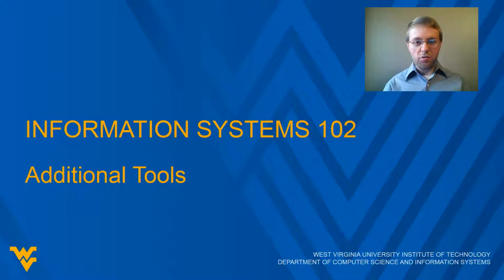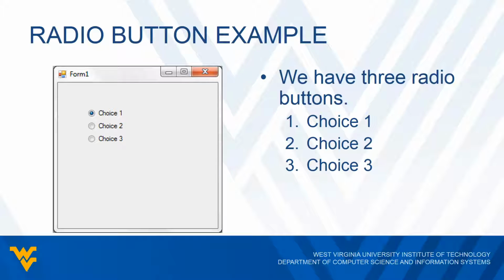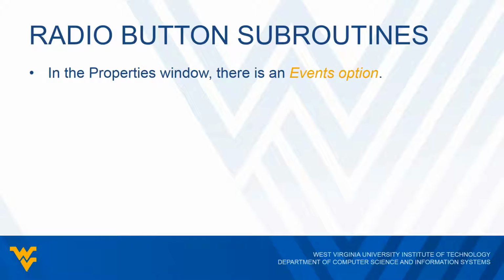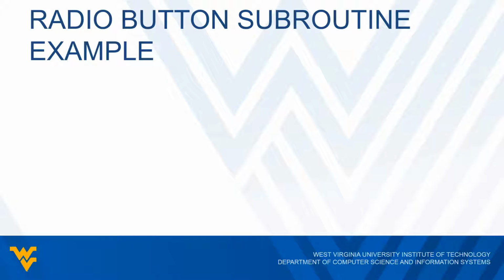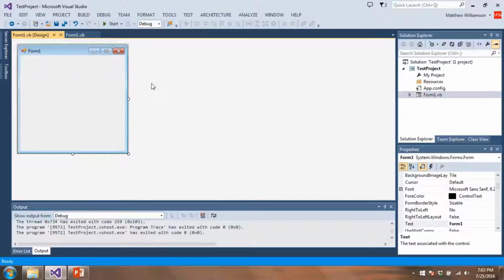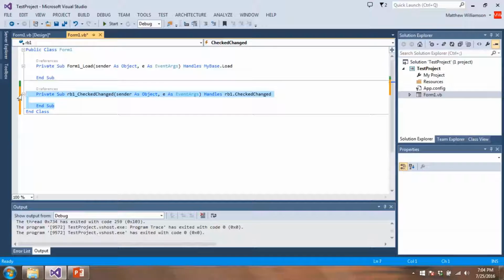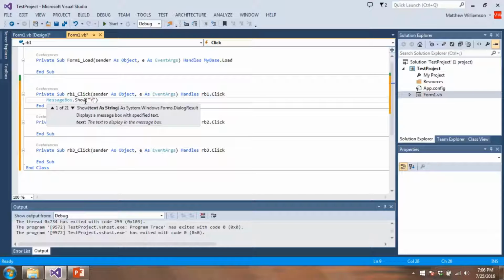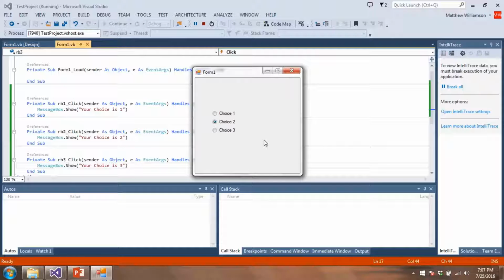ISYS 102, Lecture 16a